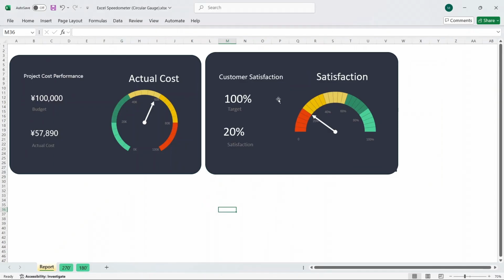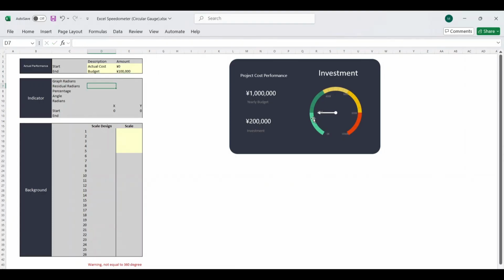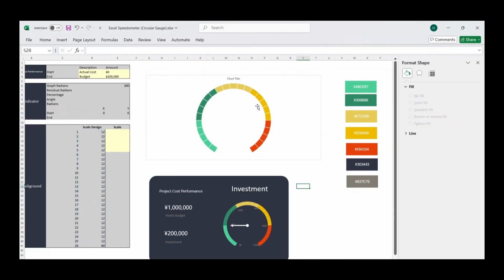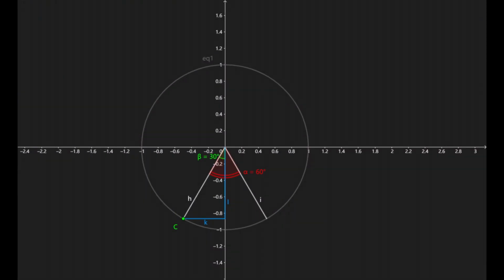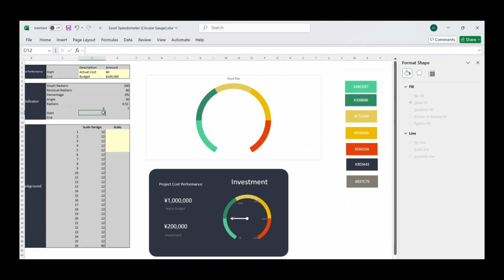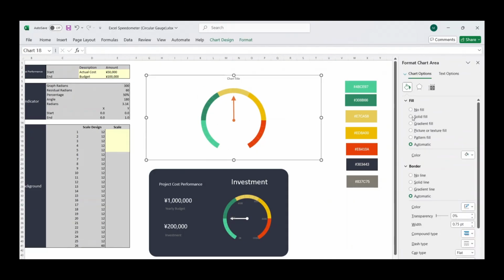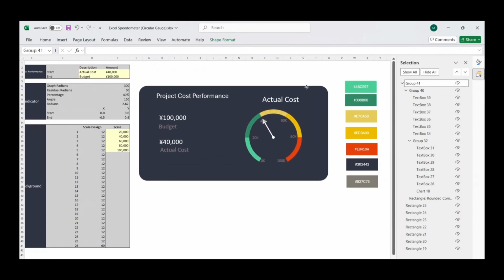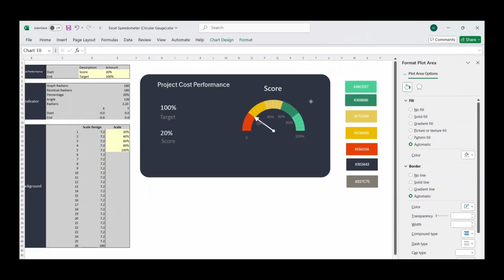Speedometer Gauges in Excel. Free Template for Quick Use! | Excel速度計教學|KPI儀表板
I decided to create a channel to give back my knowledge learnt from this community, plus real world experiences.

I hope this channel will be really helpful, and if you are interested in and want to know more about data analysis especially in Excel & AI, please feel free to leave me a message, I will try my best to see how I can help.